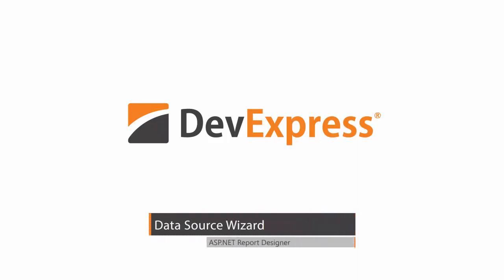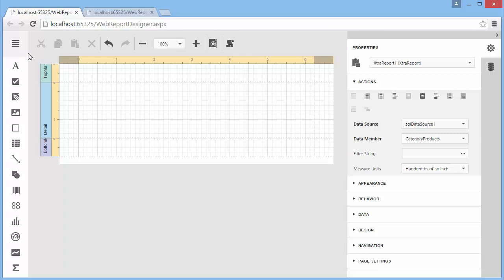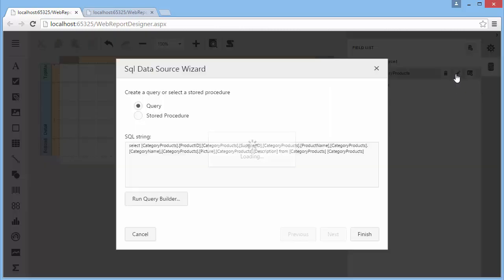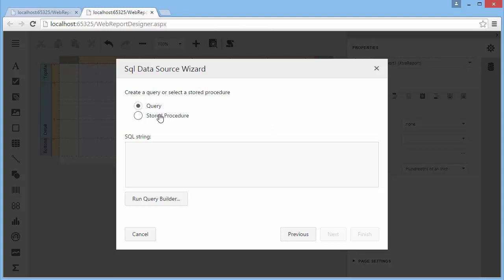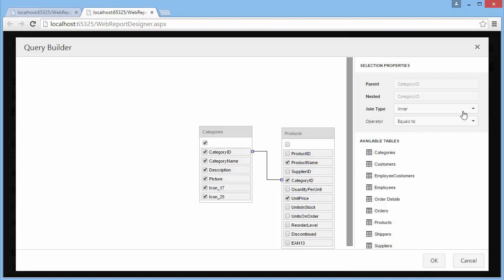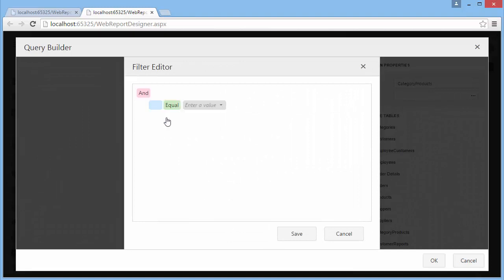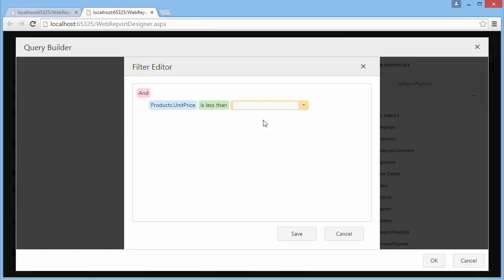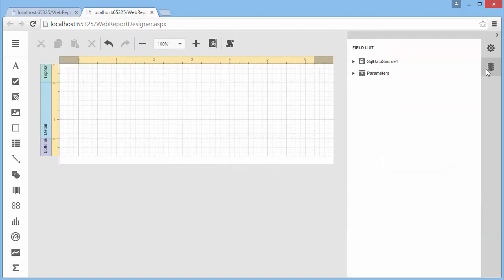DevExpress ASP.NET Reports: DataSource Wizard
Learn how to create and manage SQL datasources in our Web Report Designer.